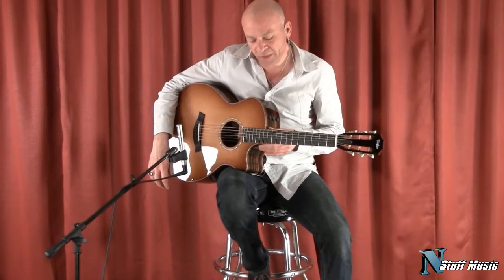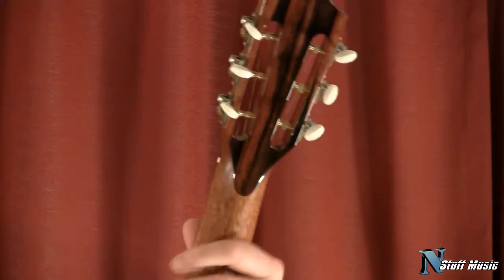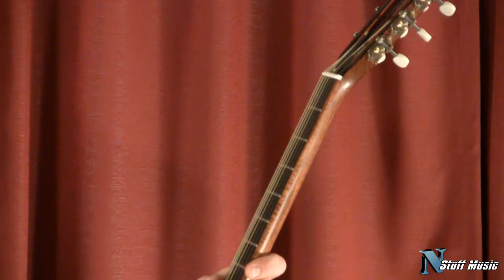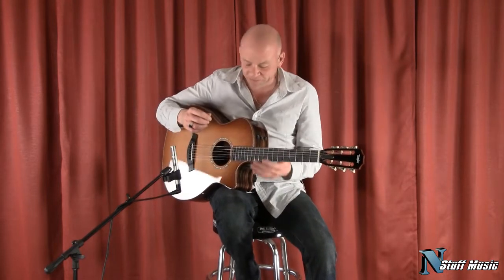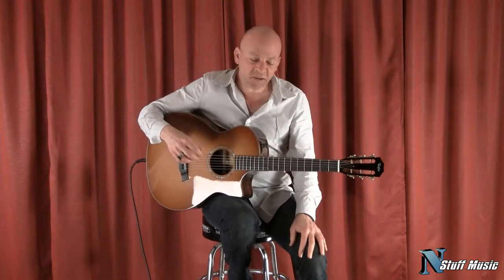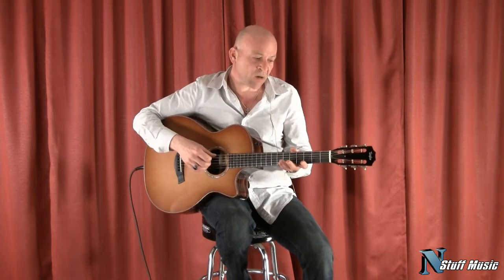Taylor GA-LTD Macassar Ebony 12-Fret Grand Auditorium 2011 Spring Limited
Grand Auditorium with Macassar ebony back/sides, cedar top with edge burst, slothead, Macassae backstrap, figured koa binding and back strap, bone nut/saddle, inlay-free fretboard, cutaway and Expression System (ES) electronics. .

468 Freeport Road
Pittsburgh PA 15238